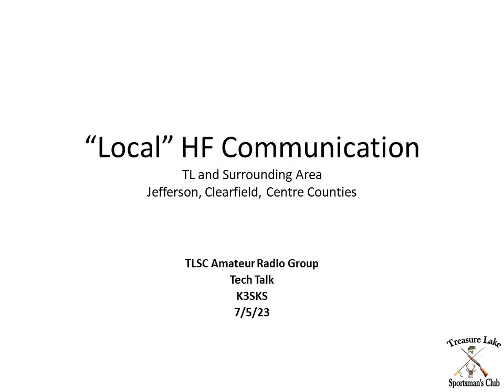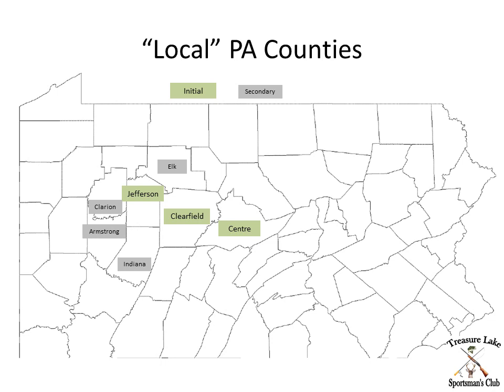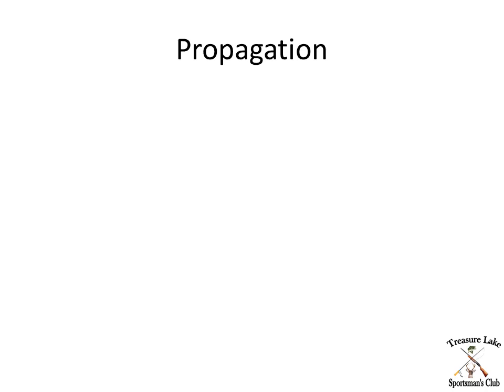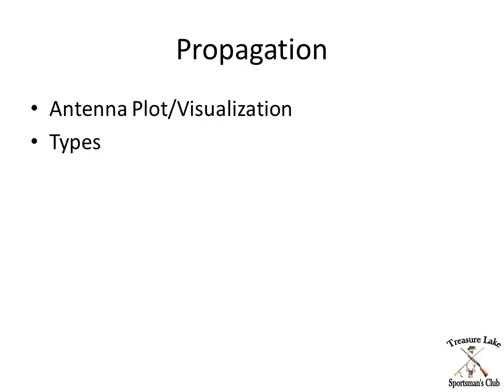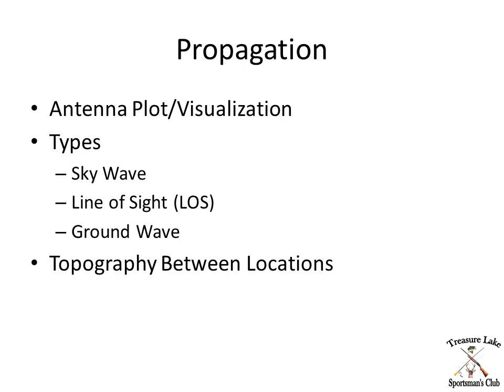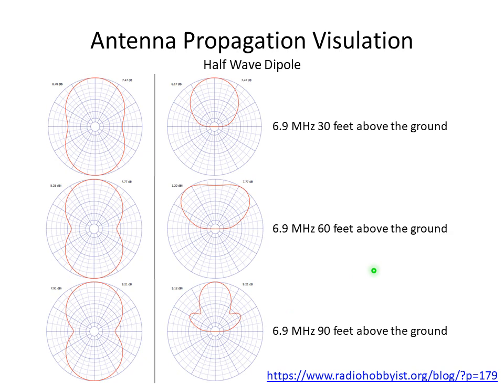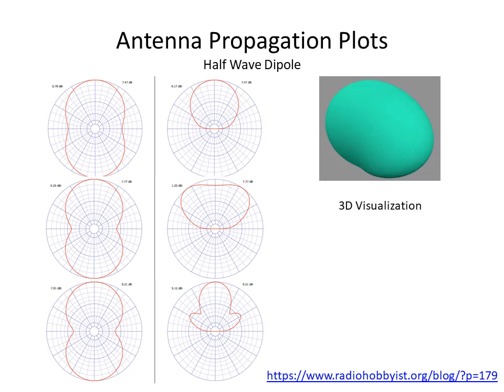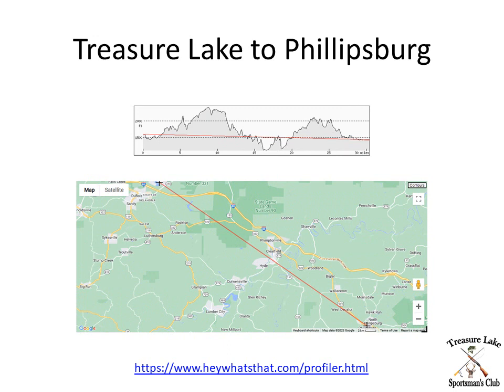I 80 Hams Topography and Propagation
Short video looking at some of the factors involved in short range HF communication amongst our Ham Clubs.

Post ideas, comments and criticisms in the Comments Section.